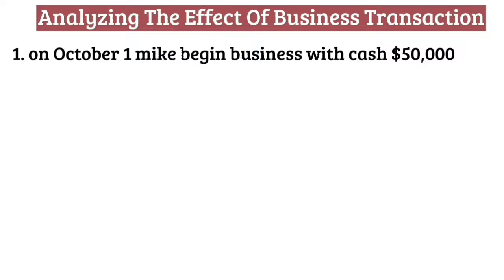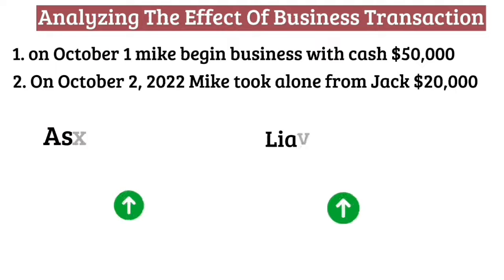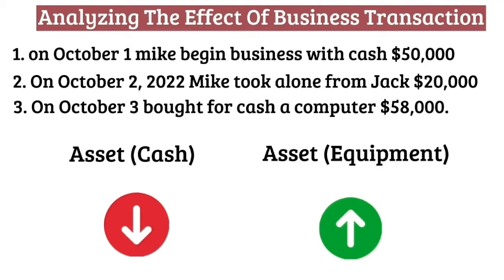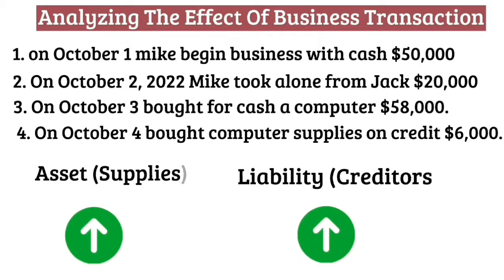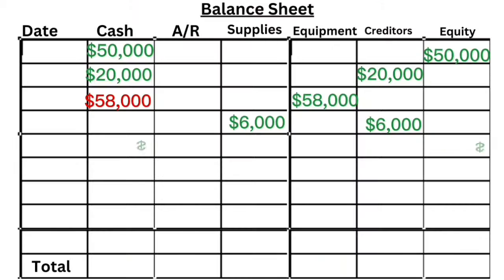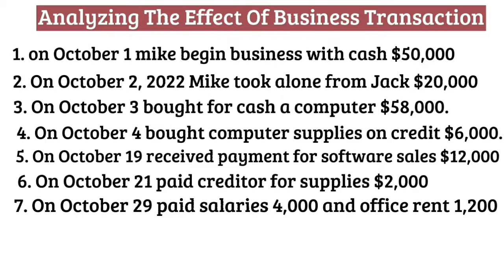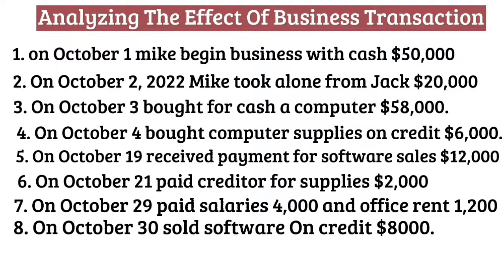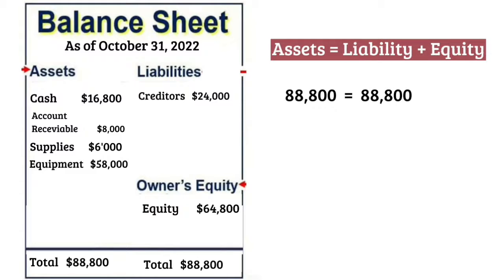Analyzing The Effect Of Business Transaction | BBA MBA CA | Learning Corner